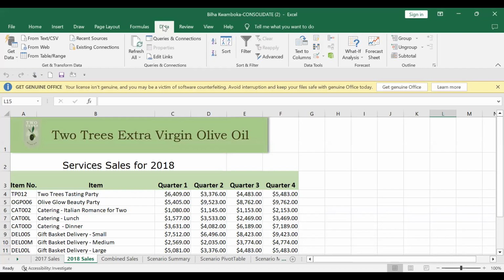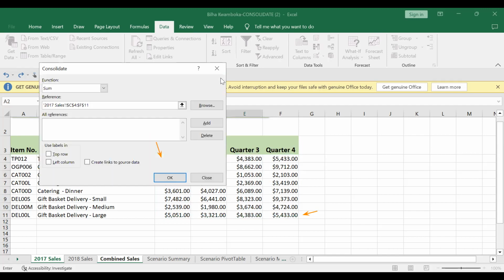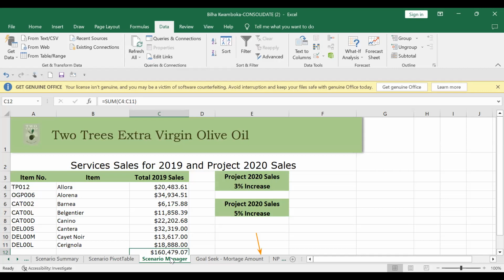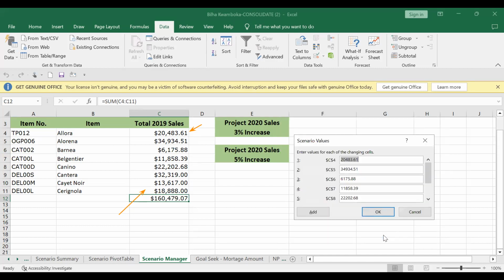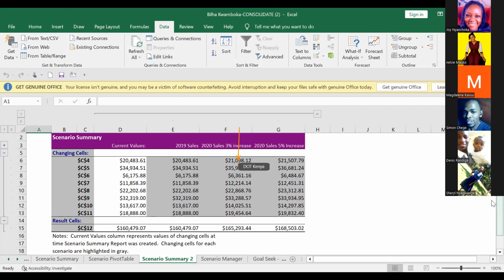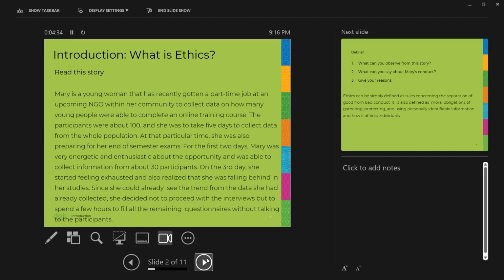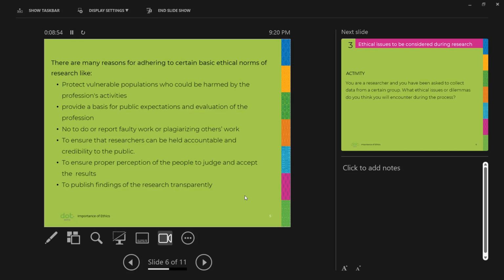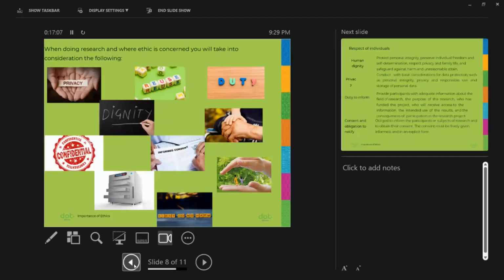What if Analysis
"Excel Data Analysis Demystified: Scenario Manager and Consolidate Feature Explained!

📊 Ready to elevate your Excel skills? Dive into the world of advanced data analysis with our comprehensive tutorial on Scenario Manager and the Consolidate feature. As your trusted data analysis trainer, we're thrilled to guide you through these powerful tools that will help you make informed decisions and streamline your data like a pro.

🔑 Uncover the potential of Scenario Manager and Consolidate:
- 📈 Scenario Manager: Learn to create and compare different scenarios, making strategic decisions based on various inputs and assumptions.
- 📊 Consolidate Feature: Master the art of summarizing data from multiple sources and worksheets, streamlining complex datasets effortlessly.
- 🔄 Data Synthesis: Understand how to consolidate and aggregate data to gain meaningful insights and trends in a unified view.

Whether you're an Excel enthusiast, a data analyst, or a business professional, this tutorial will empower you with tools to navigate complex data landscapes and derive actionable insights.

🔗 Ready to take control of your data analysis journey? Watch now to become a Scenario Manager and Consolidate expert!

🔔 Don't miss out on our latest Excel tutorials, tips, and data analysis strategies.